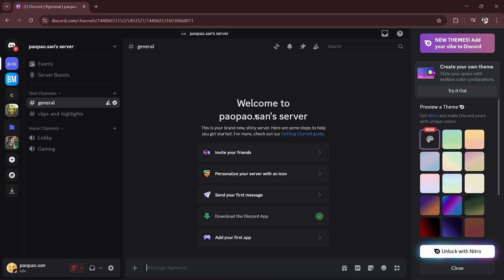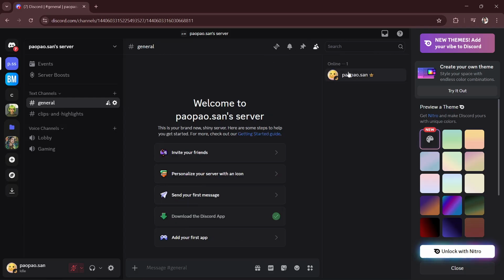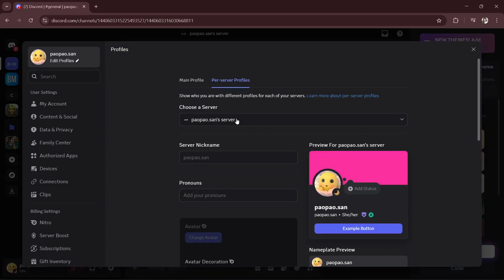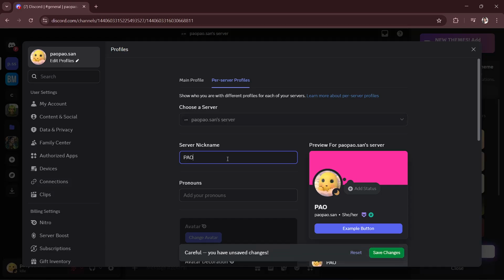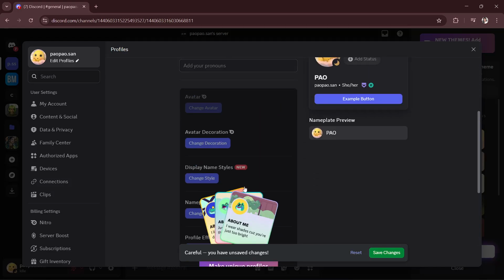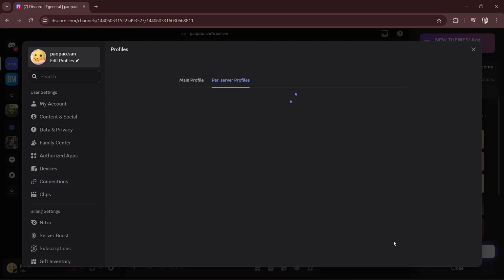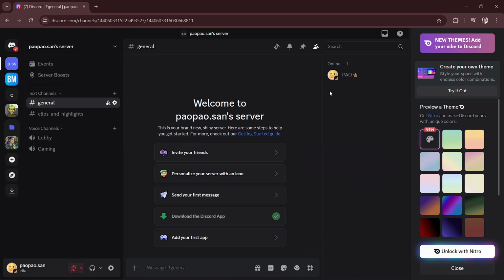How to Change Username Only for One Server on Discord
In this video, I'll show you how to change your Discord nickname for a single server. The method is very simple and clearly described in the video. By following all the steps, you'll be able to easily learn how to update your server-specific Discord name without affecting others.